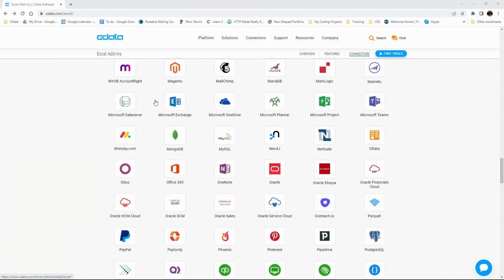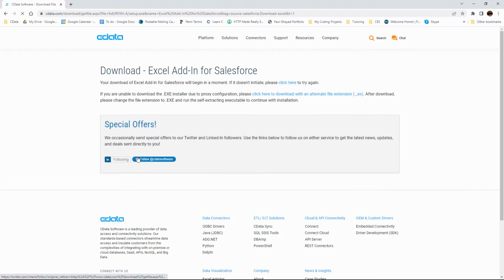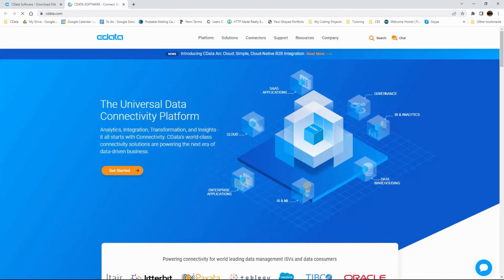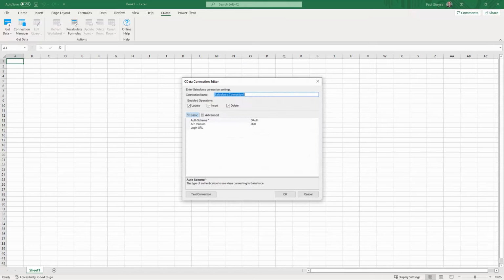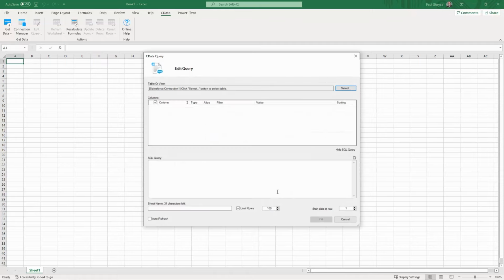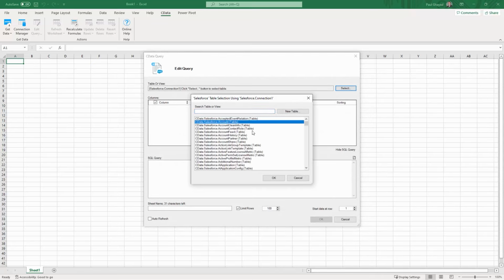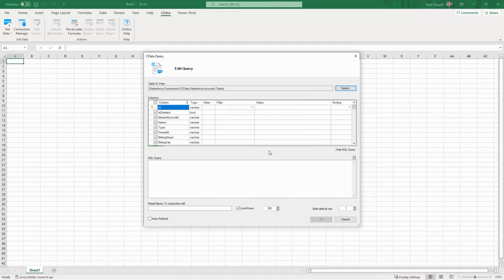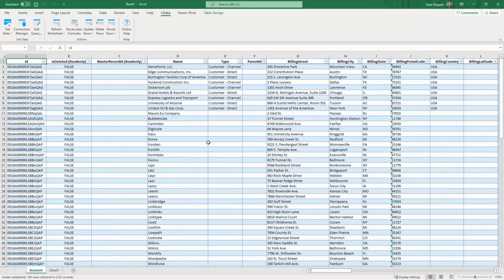CData Excel Add-Ins - Getting Started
A brief overview of downloading, installing, and connecting to data using CData Excel Add-Ins.